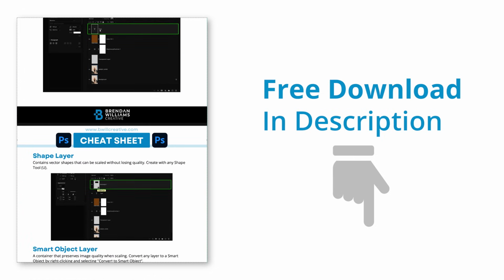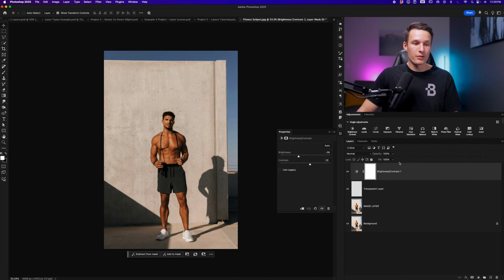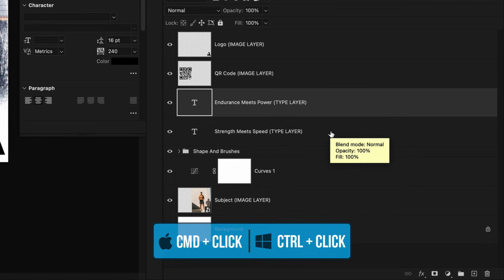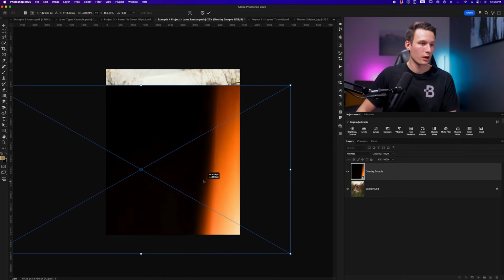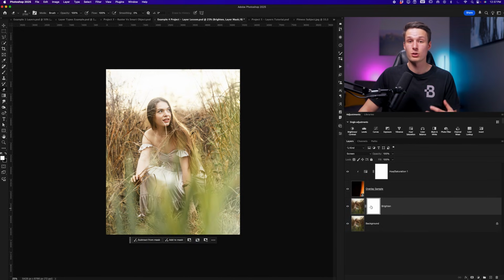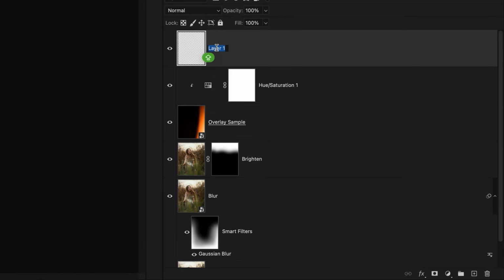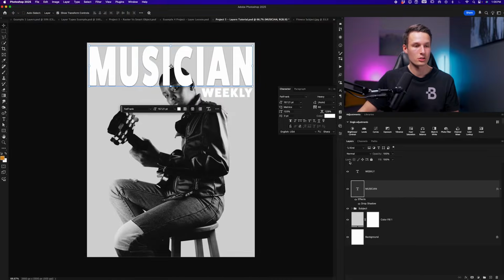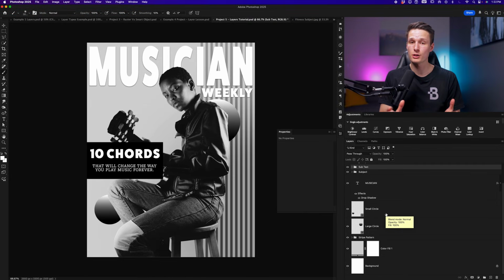The ULTIMATE Guide To Layers In Photoshop (FREE Masterclass)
Master layers in Photoshop in this A - Z Workshop!

In this Photoshop tutorial you'll learn how to master layers for beginners. From the fundamentals of layers, layer types, and how they work in projects, through to real world examples for photo editing or graphic design, you'll walk away from this workshop with a deeper understanding of how layers can be used effectively in your projects.

Timestamps:
0:00 Get The Layers Cheat Sheet
1:20 What Are Layers In Photoshop?
3:55 Customize Your Layers Panel
4:37 The 7 Types Of Layers In Photoshop
13:04 Putting All Layer Types Into A Real Project
15:40 Layer Organization
19:48 Scaling Layers Without Losing Quality
23:03 Blending Modes, Opacity, Masks, and Editing Adjustments
35:49 Smart Filters + Masks
40:15 Using Brushes & Blending Modes
42:39 Advanced Layer Use With Poster Design